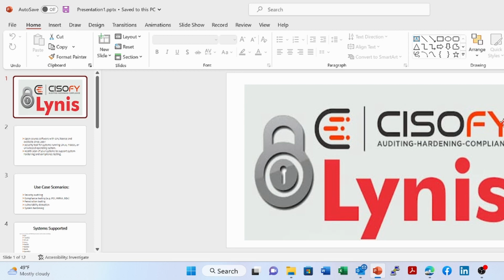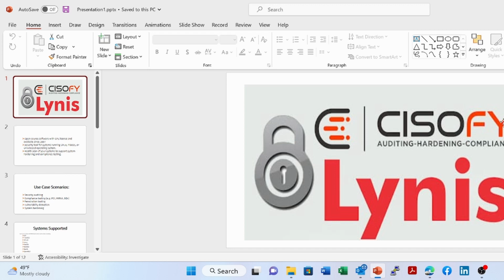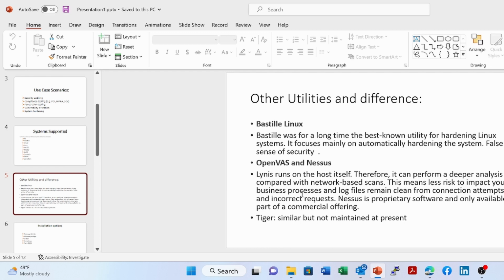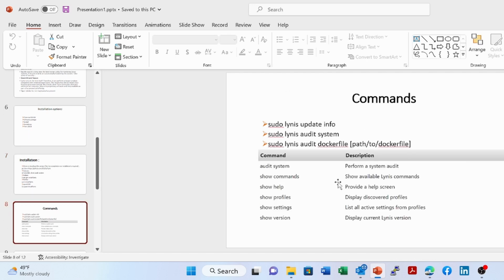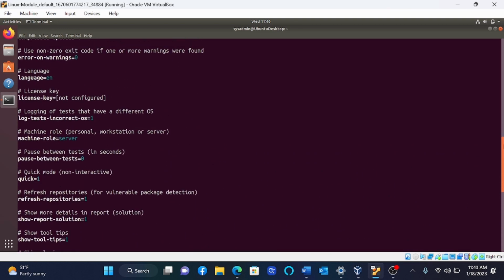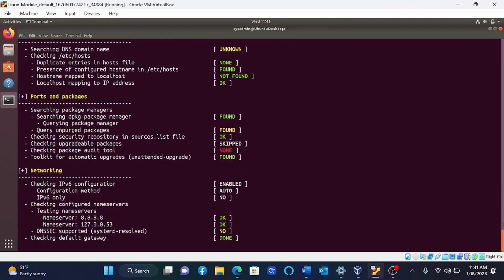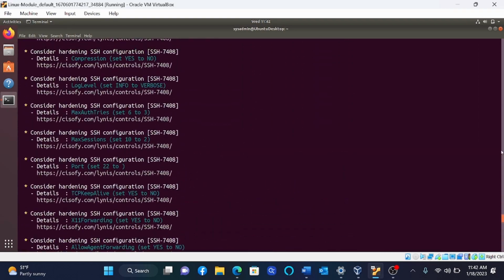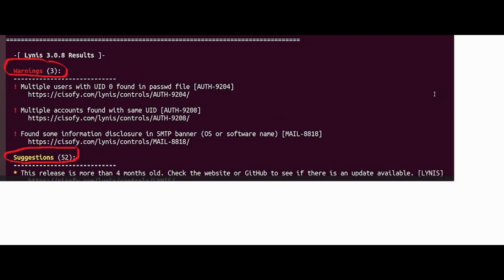Linux Tutorial: Lynis Unix/Linux free Hardening tool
Lynis Linux/Unix Hardening utility introduction and command demo.